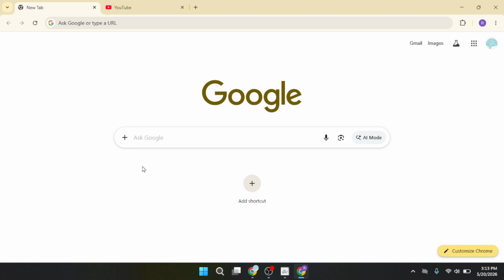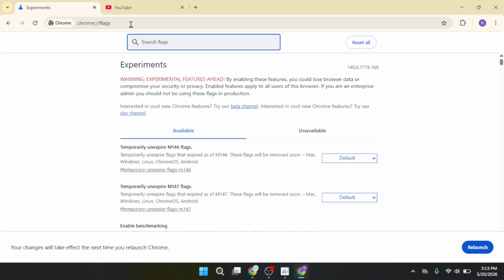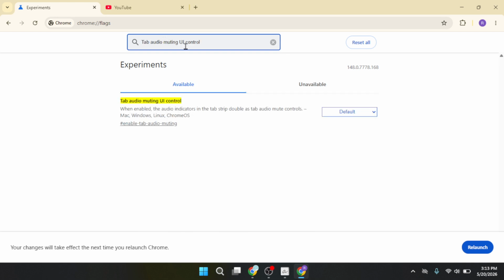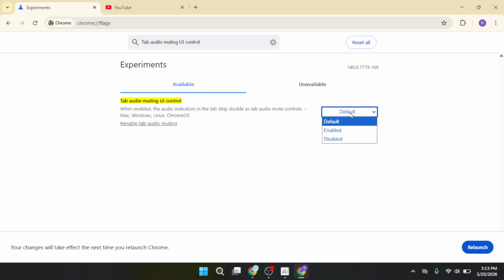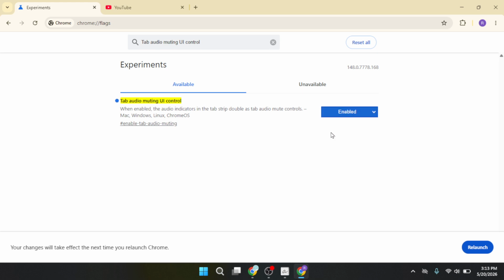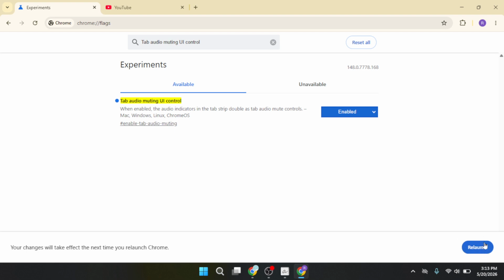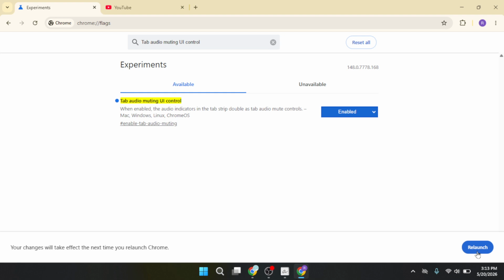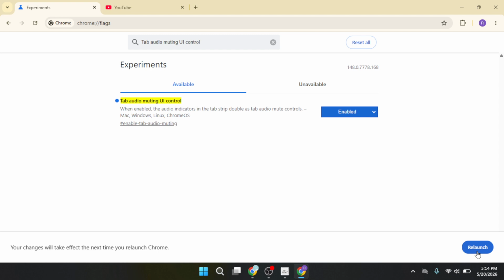How to Mute a Tab in Google Chrome (Easy Guide)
In this video, we discuss how to mute a tab in Google Chrome using the experimental tab audio muting UI control. You'll learn how to enable this feature via chrome://flags to get a speaker icon on tabs playing audio, giving you precise control to mute a single tab without affecting others. This tutorial covers the exact steps to mute a tab in Chrome, including how to access the flags page and enable the tab audio muting UI control.

00:00 Introduction to Muting Tabs
00:17 Access Chrome Flags Page
00:47 Search for Tab Audio Muting Flag
00:58 Enable the Tab Audio Muting Flag
01:16 Relaunch Chrome
01:32 Speaker Icon Appears on Tabs
01:57 Click Speaker Icon to Mute
02:09 Precise Audio Control Benefits
02:30 Note on Default Settings